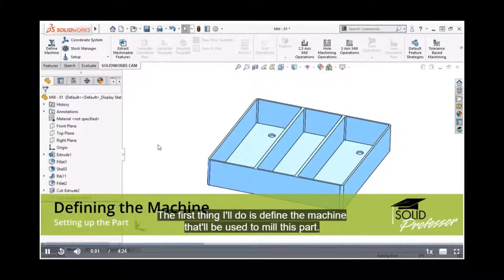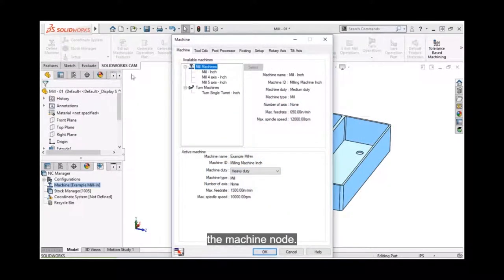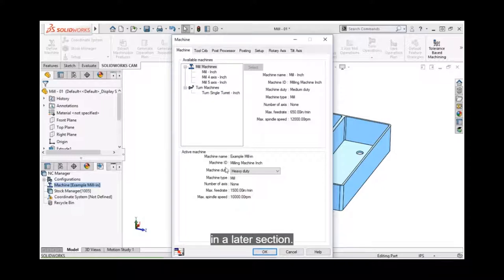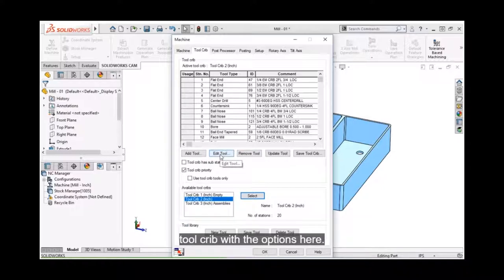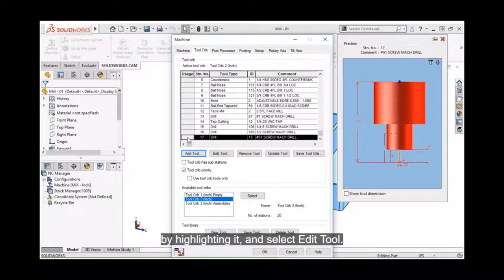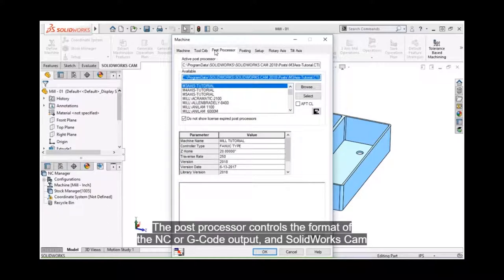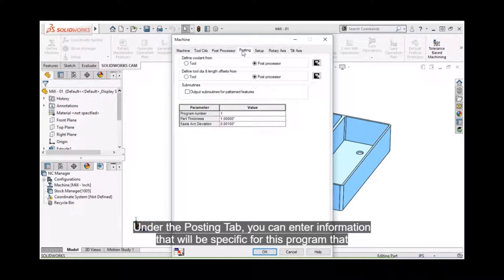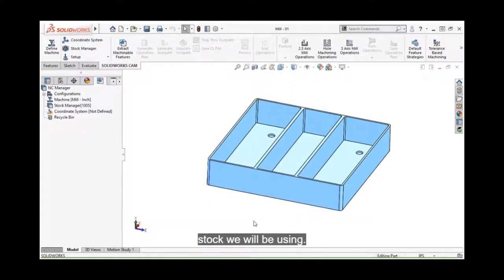How to determines the type of machine being used, tool crib, post processor? Solidworks CAM